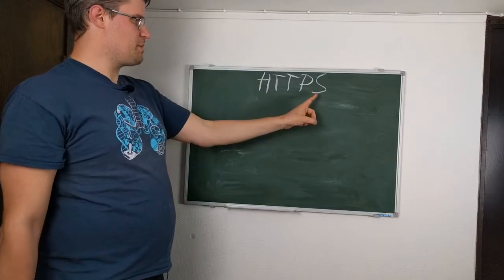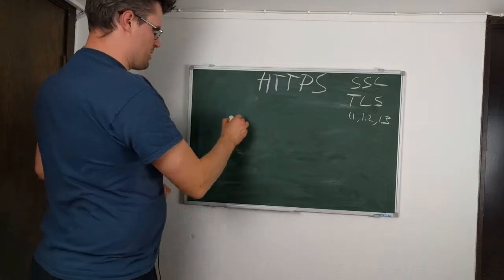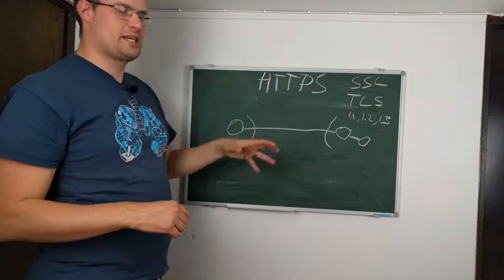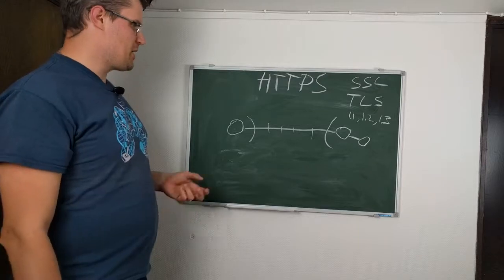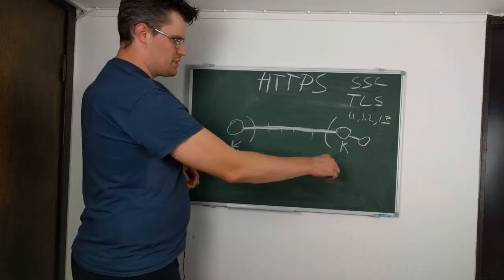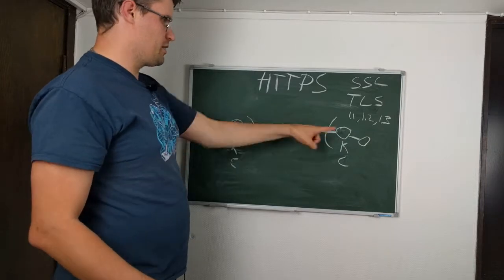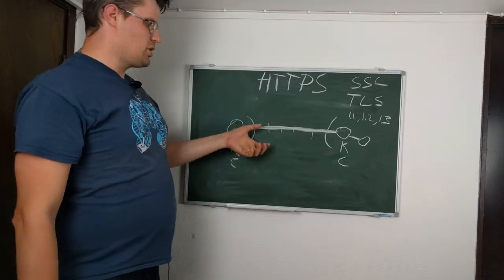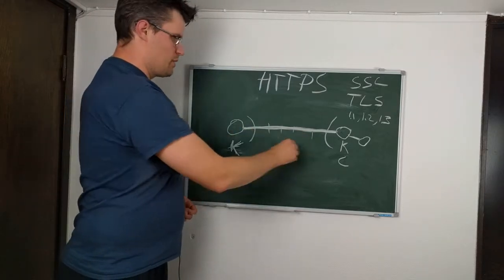What does the S in HTTPS stand for?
I talk about the https standard and the new TLS 1.3 protocol and the changes it brings.